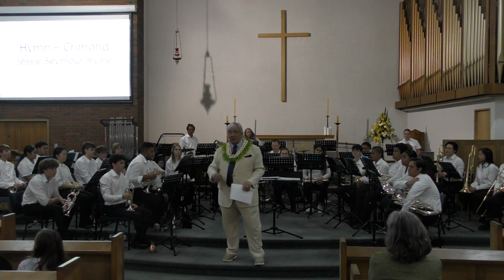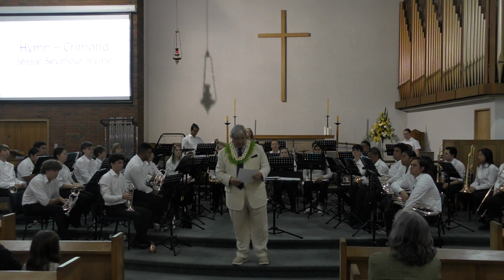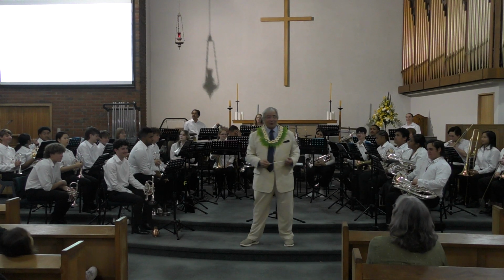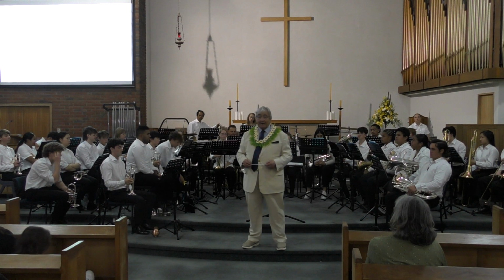BEJSON NORTHRN YOUTH BRASS BAND CONDUCTED BY DR BOB CHILDS 13 APR 2023